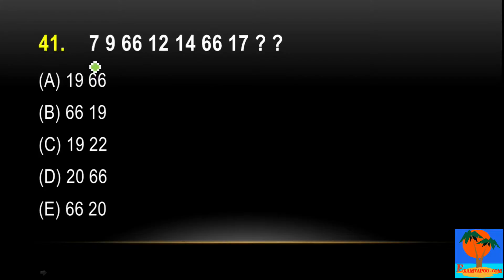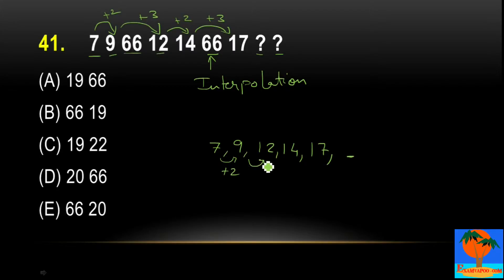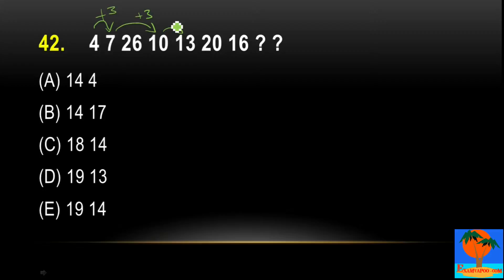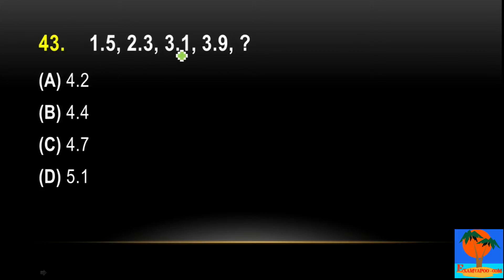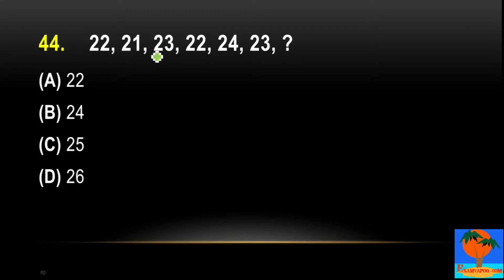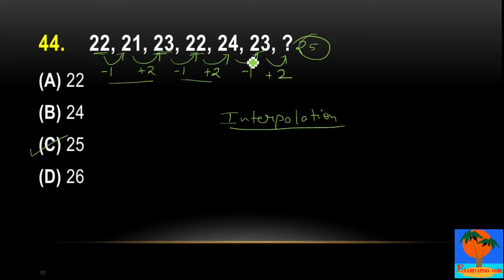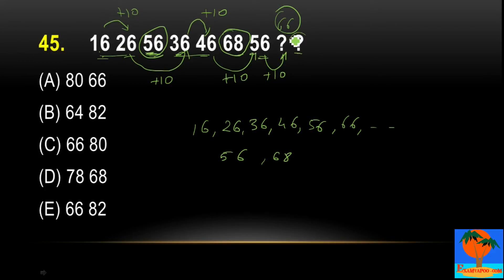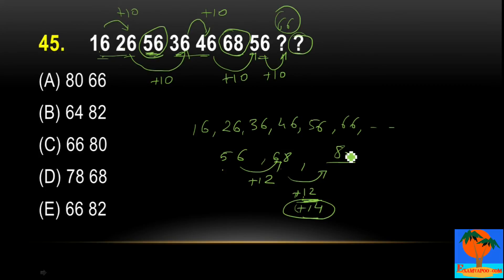Number Series for Bank PO/ SSC CGL - 009/100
ExamTapoo is dedicated to provide high quality audio video lessons for IBPS PO/SBI PO , IBPS / SBI Clerk, SSC CGL, LIC AAO, CAT, CMAT,MHCET